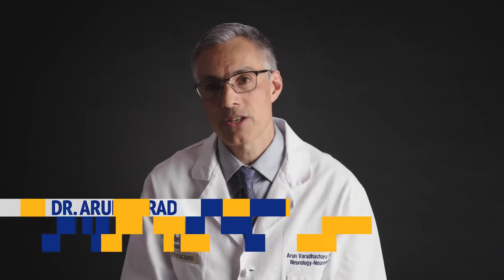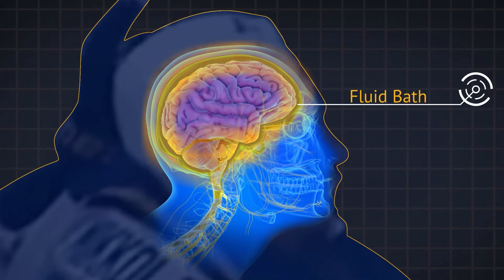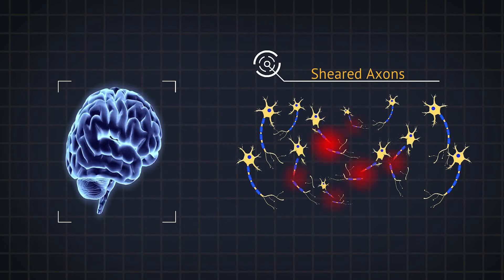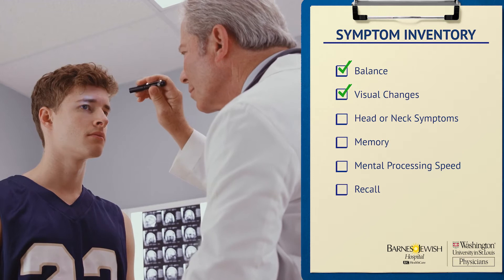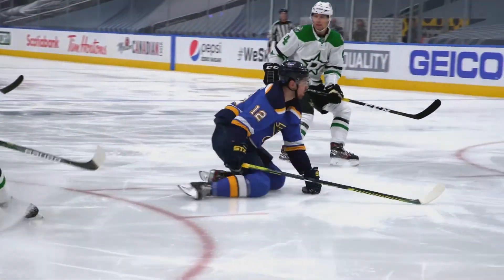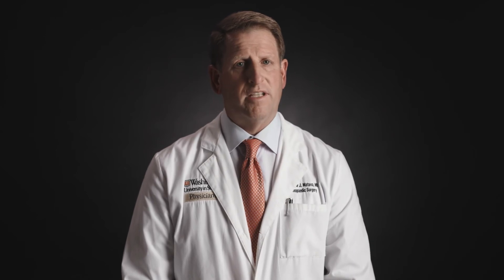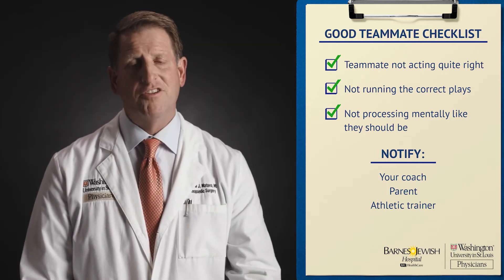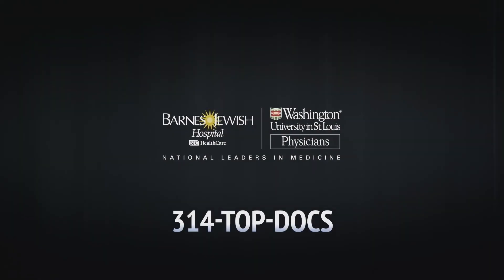The Science of St. Louis Blues Hockey | Season 2, Episode 3 | Brain Matters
Concussions are part of sports, but do you know what is happening to the body and how to deal with them? Our neurologist and team physicians explain the injury and what is happening behind the scenes when a Blues player is undergoing the concussion protocol.